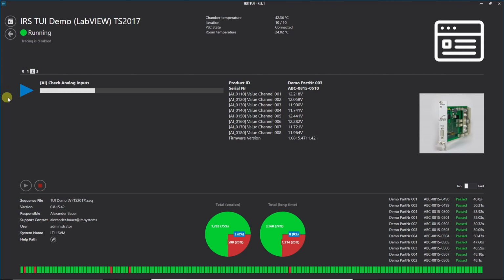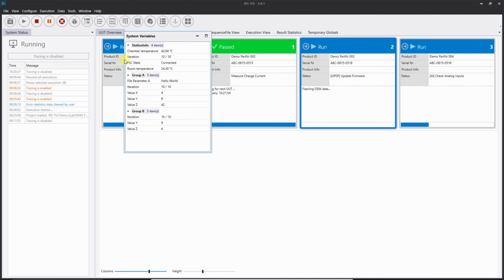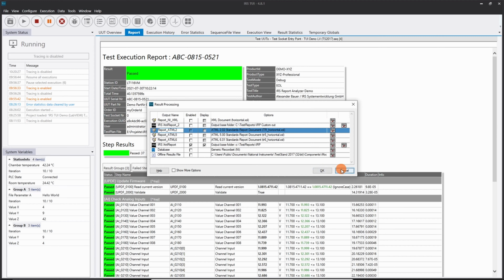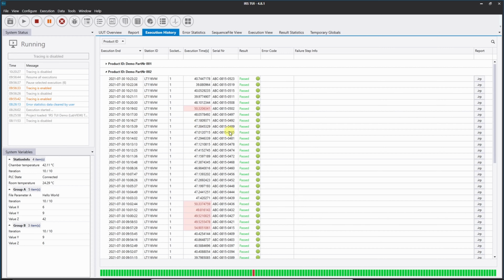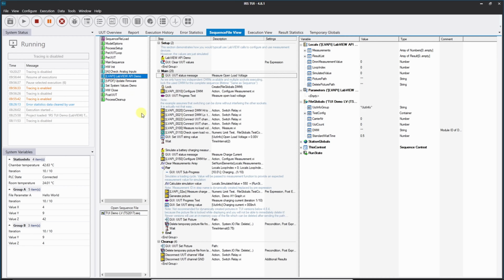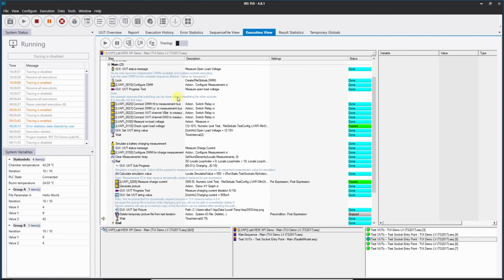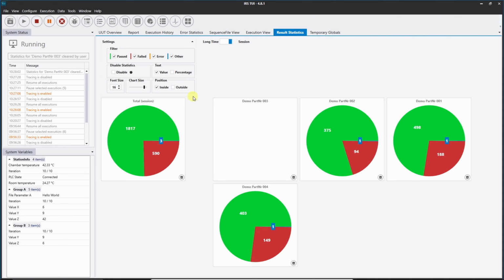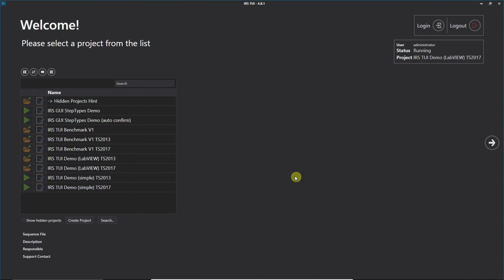[IRS TUI] Feature Overview: Expert View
IRS TUI is a custom User Interface for National Instruments TestStand.

Key Features:
- Custom user interface for NI TestStand
- proven 24/7 stability in many EOL production test lines since 2015 (ZF, Siemens, Continental, VARTA etc.)
- Multi language support (currently EN / DE)
- Manage, load, start and stop test sequences
- Clean, optimized standard dashboard for operators (Operator View)
- No activated TestStand tracing required (system performance)!
- Detailed "Expert View" for system administrators and technicians
- Integrated test project management
- Execution history table with direct report access
- Execution statistics based on part number
- Error statistics
- Detection system for repeated errors
- Basic debugging capabilities
- Integrates TestStand "Tools" menu
- Type palette included (to create TUI messages)
- supports parallel execution and display of many test sockets (tested with 40 and more)

Architecture
- Modular architecture with plugin system (.NET WPF with MVVM and MEF)
- Privilege system based on TestStand user management
- Direct access to important TestStand settings
- Supports customized operator views as plugins (provided by IRS)
- Alternative view for round table systems available as plugin
- Uses the message based communcation approach recommended by National Instruments
- Sequence files will still be fully functional without TUI even when adding TUI messages. No dependencies will be created

System requirements
- Windows 7, 8, 10 32/64 Bit
- 32 bit or 64 bit version of NI TestStand
- Supports all TestStand versions since TestStand 2013
- Supports all standard process models
- Basic support even without process model

Licensing
- Machine based one-time licensing (no subscription)
- Updates included for all upcoming major versions
- Requires activated TestStand license (Base deployment or greater)

If you are a user of NI TestStand, check out also IRS Report Analyzer,
our statistical report analysis tool!